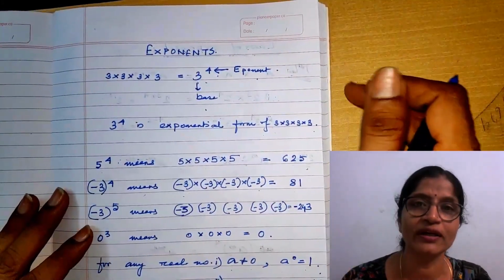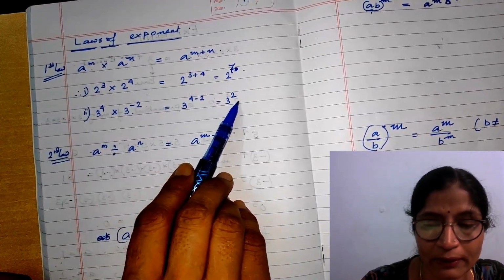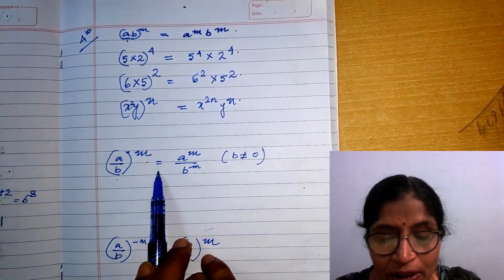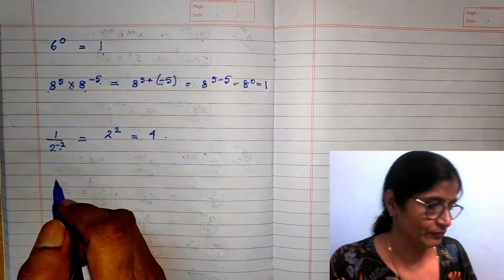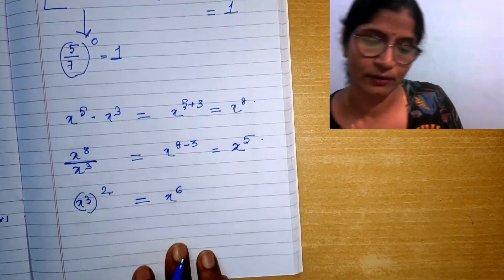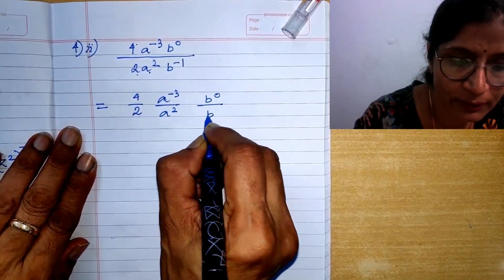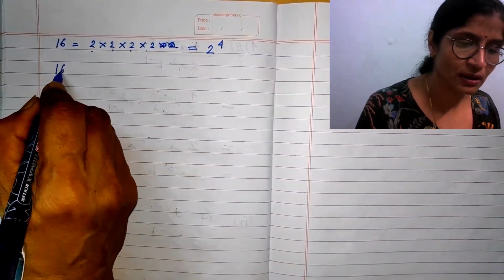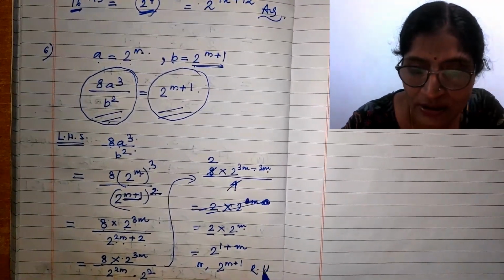Mathematics - Class 8 - Exponents - Part 1